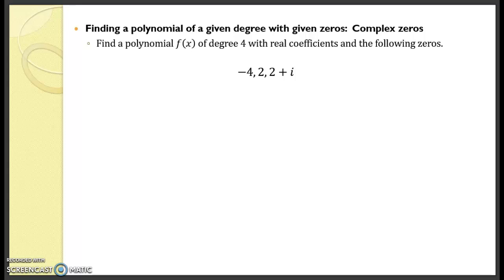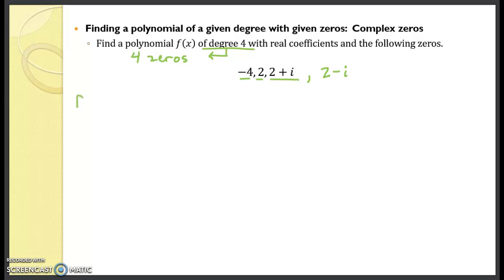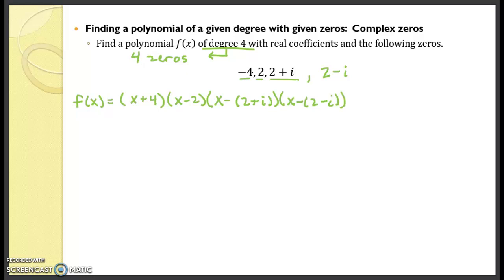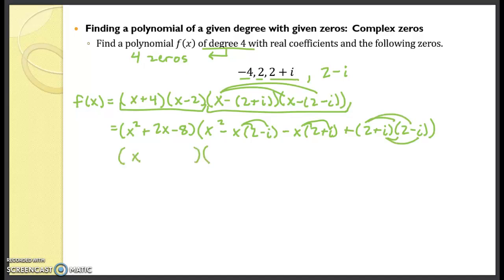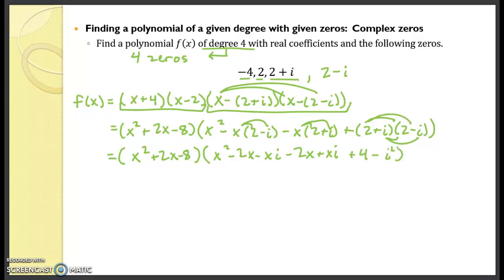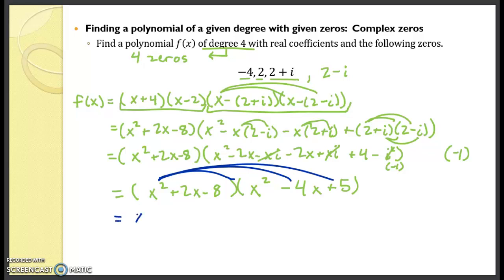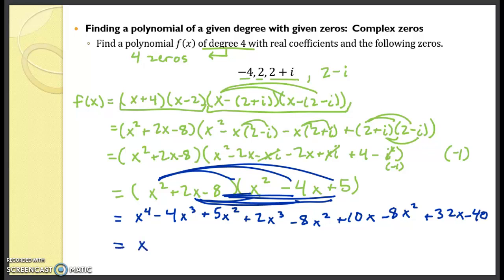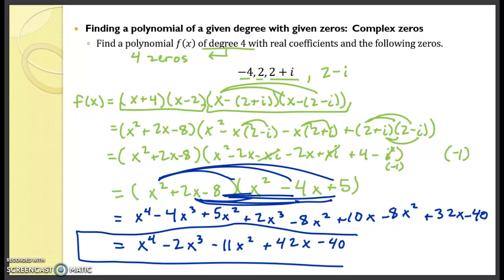Finding a polynomial of a given degree with given zeros: Complex zeros